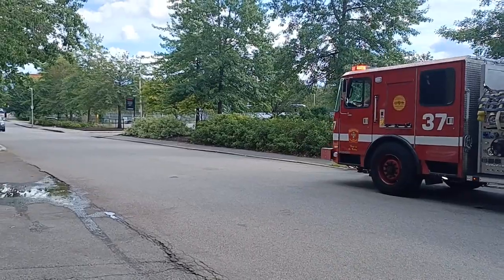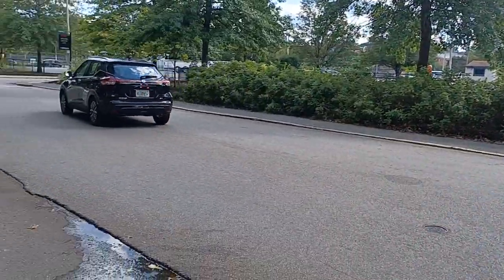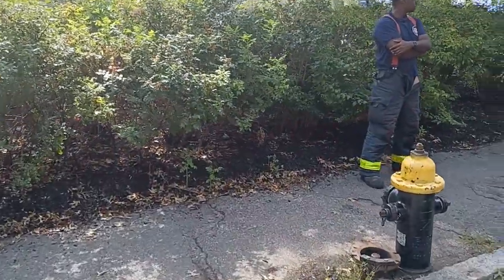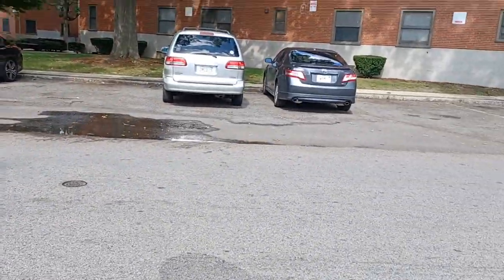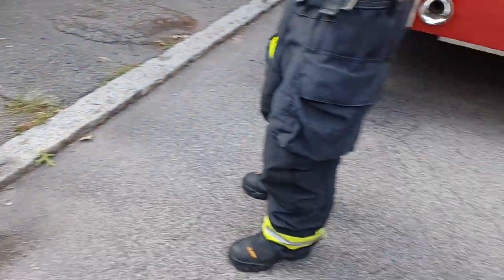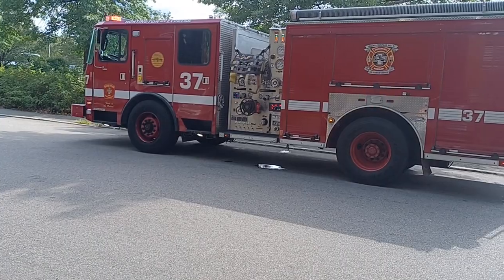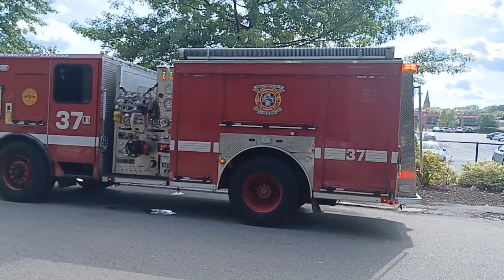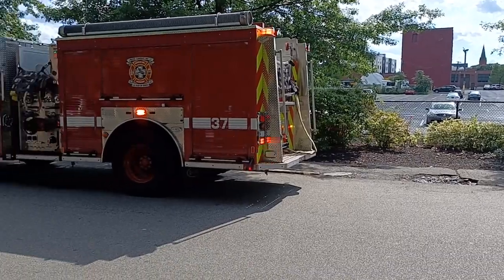Boston fire department responded to a hydrant that was knocked over